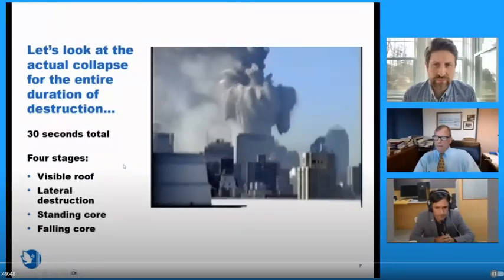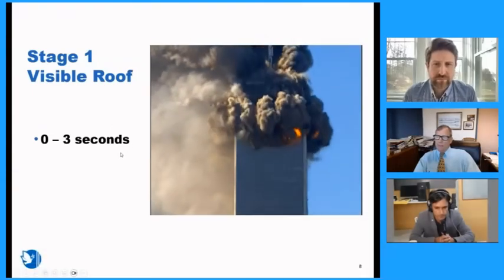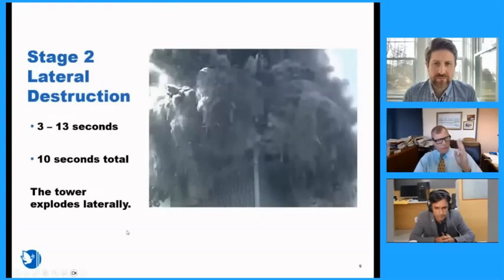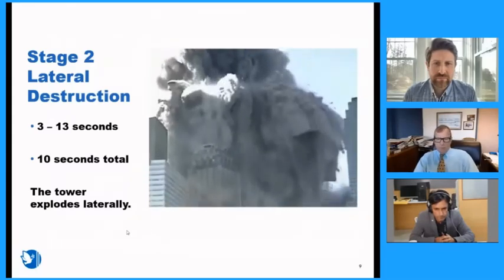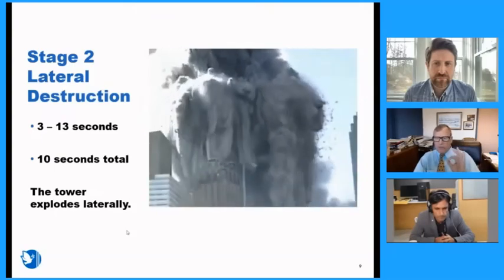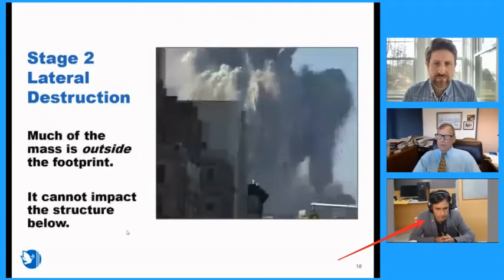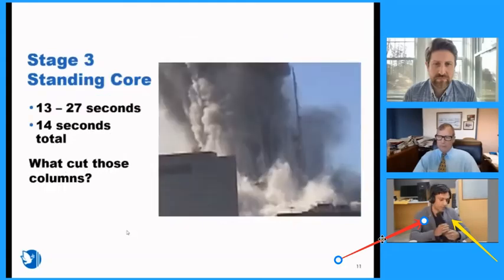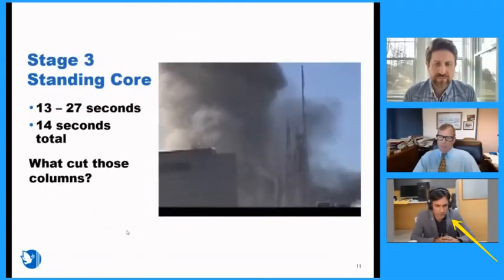What happened to the Twin Towers?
ic911 Twin Tower Collapse Very Good  Explanation